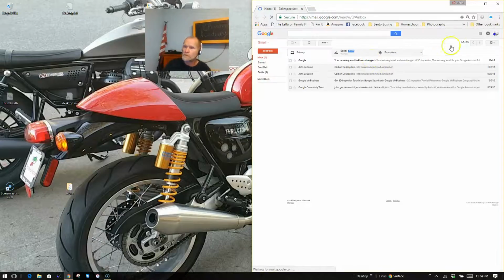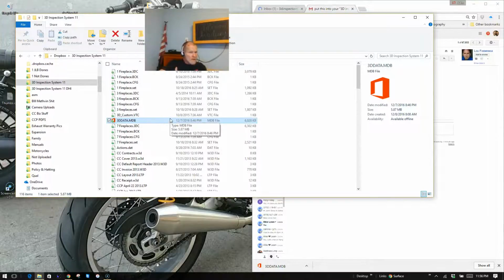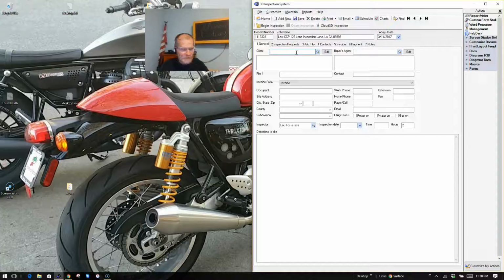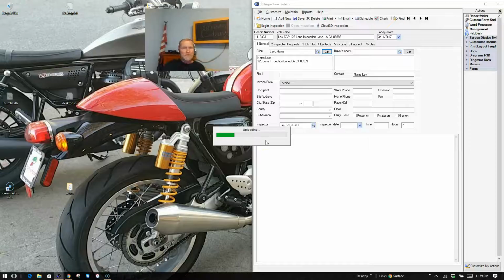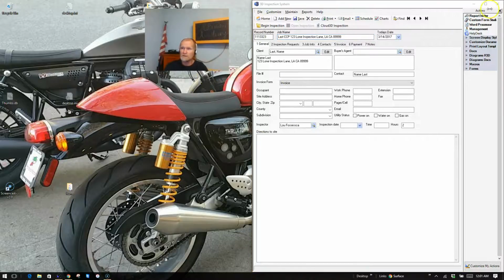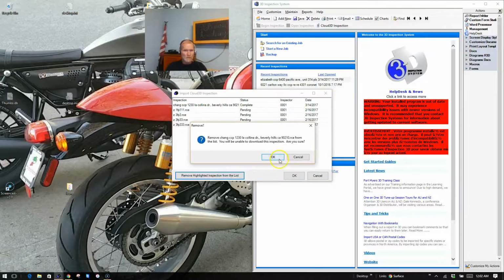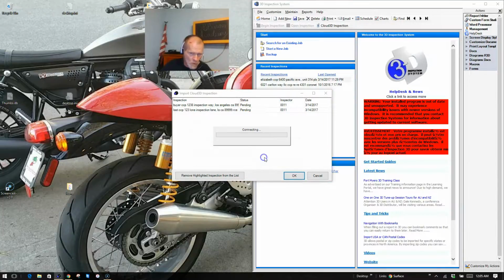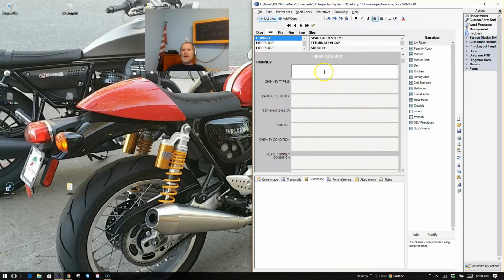2B Creating a Phone 3D Report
This gives information on setting up the computer for Phone 3D, creating a report and uploading it, uploading it to the cloud and re-downloading it from the cloud to the computer